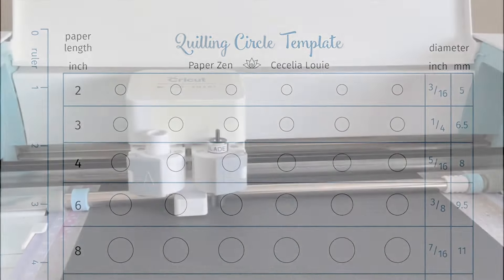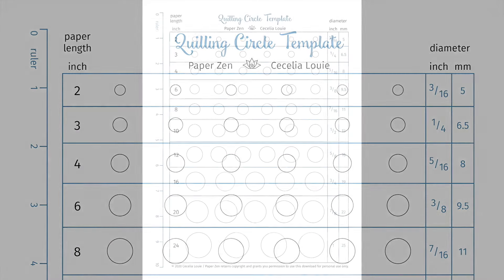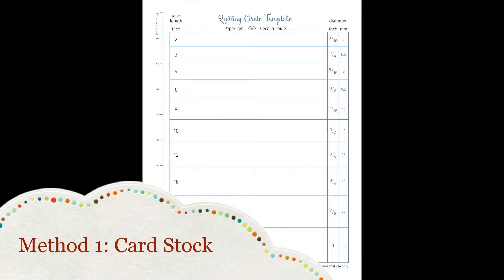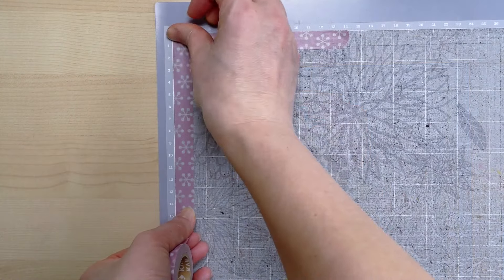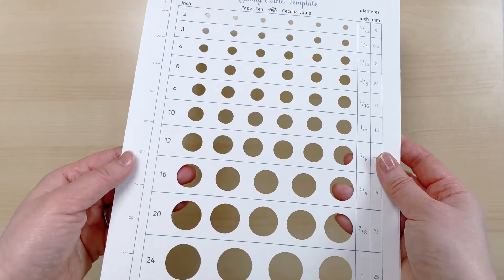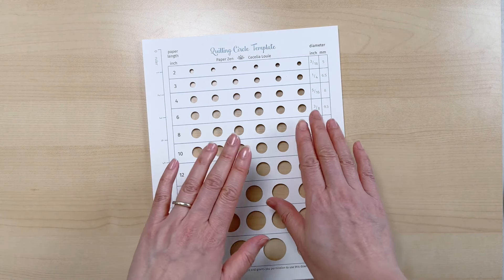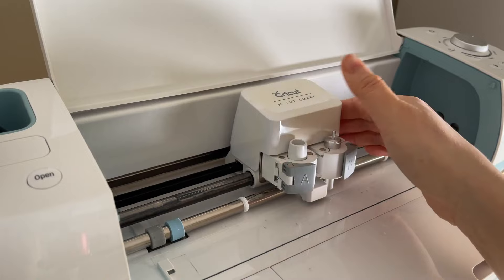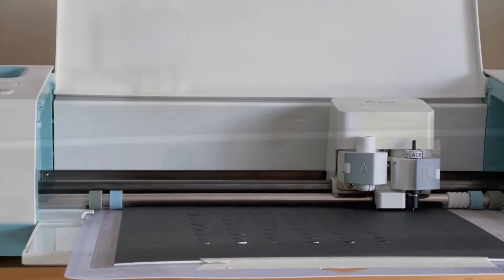Quilling Circle Template - How to Make with a Cricut Machine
Quilling Circle Templates can easily be made with your Cricut or any SVG compatible cutting machine. Download free SVG files to make your own circle template for quilling coils.

TIMESTAMPS
00:00 How to Make a Quilling Circle Template with Cricut Explore Air Cutting Machine
01:22 Why bother making a Quilling Circle Template when you can buy it pre-made?

03:37 FREE Digital SVG Files
04:53 Method 1: Card Stock

11:24 Method 2: Mat Board

➡️   Which Cutting Machine Should You Buy?